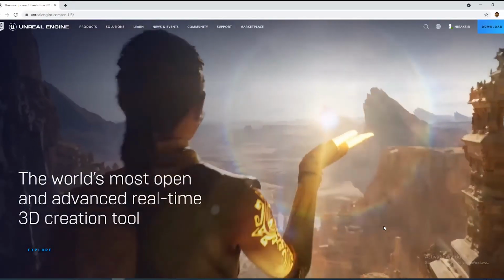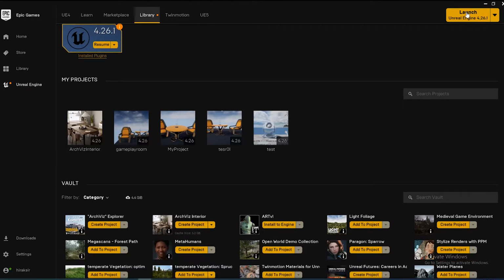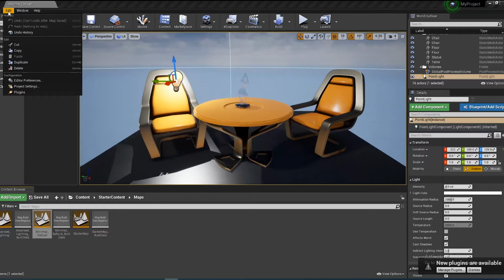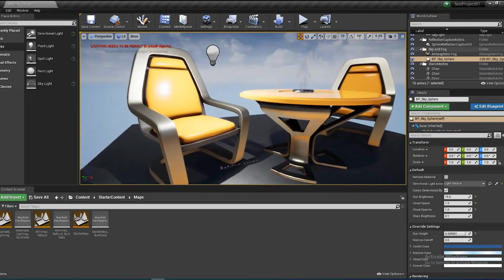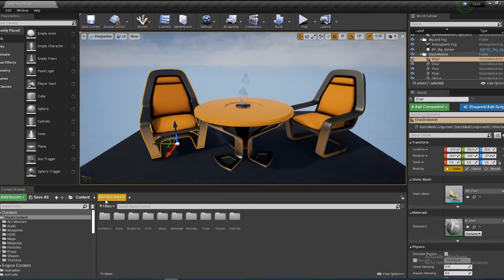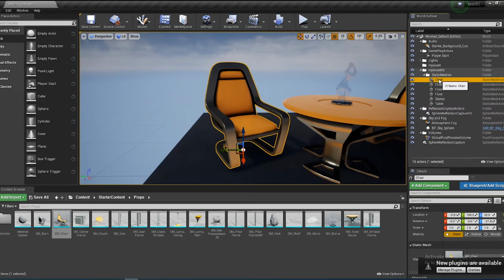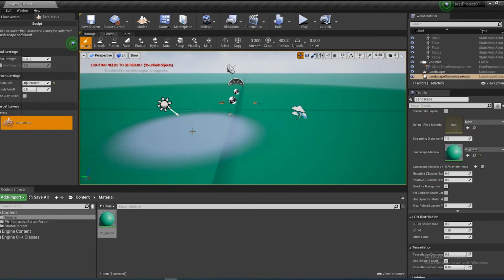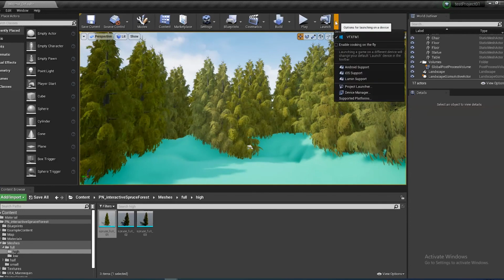Unreal Engine Part01 User Interface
All About Unreal Engine User Interface